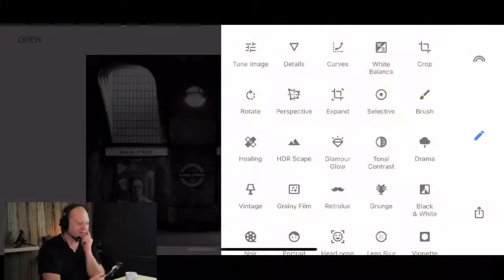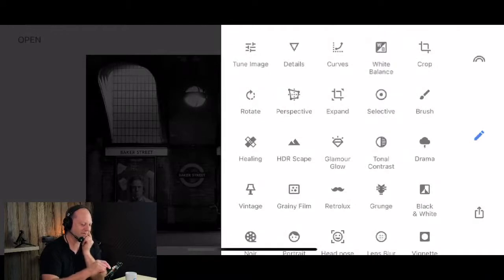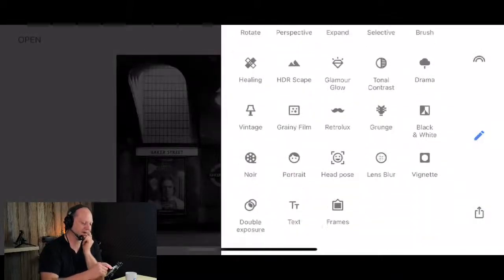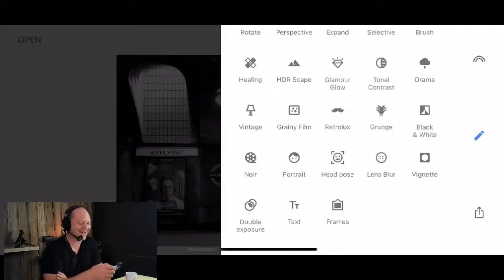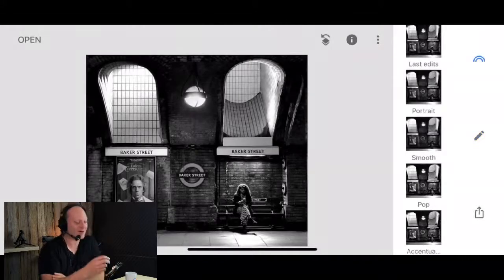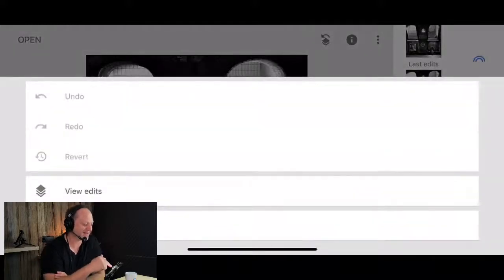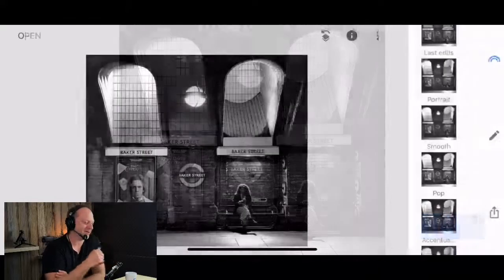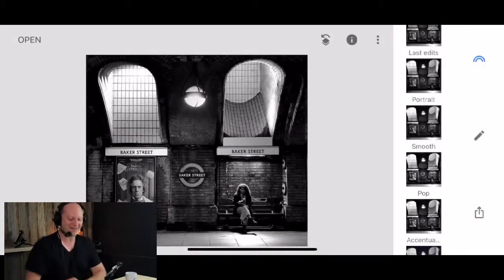Capturing Gesture & Interaction in Your Photos | Composition Tips | Day 30/30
One of the best secret techniques to capturing a great street photograph is to include gesture and interaction. There is a distinction between the two, though, so let's cover gesture first. As a snapshot in time, photos capture the essence of what is happening, as it happens. We commonly associate a gesture with body position, facial expression, or physical movement. In photography, gestures can be emphasized or used to support the context of a scene.
One of the main objectives in photo composition is to place different elements in a way that speaks to how they interact and relate with one another. You can use this technique to evoke the viewer's full range of reactions and emotions, whether your intention is to create a balanced, harmonious photo or a dramatic, mysterious photo with acute visual tension.
We cover these and more in the Live
These daily videos are content from my Stronger Photo Composition: 4-Step System. The new way of learning and applying composition avoids the overwhelm of over 100 compositional techniques and empower you to be more intuitive in creating your next favourite photos on any device; iPhone, Android smartphone, mobile device, DSLR or mirrorless camera.
Enjoy the video? A small way to say thanks is coffee!

Passionate - Creative - Curious

- Mike